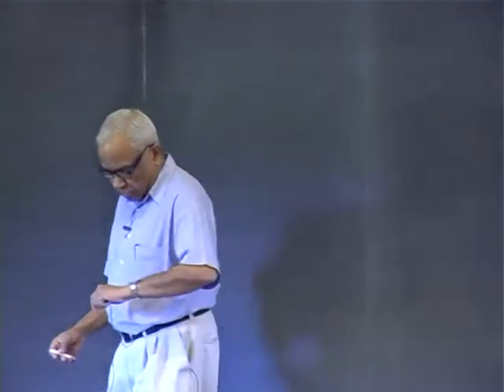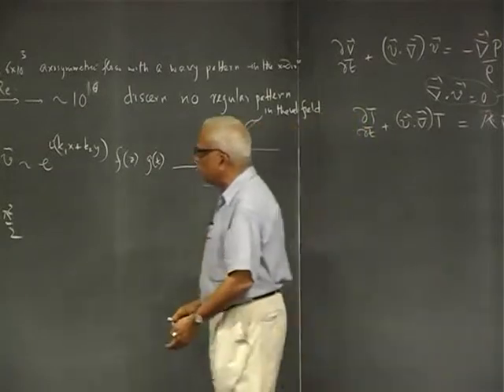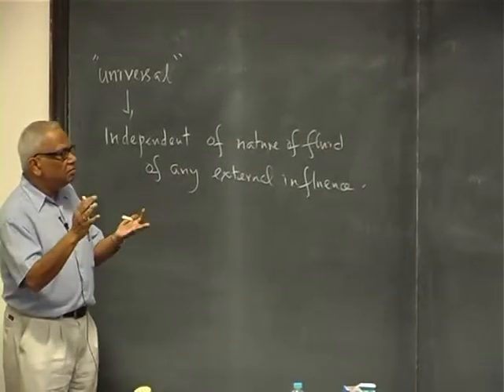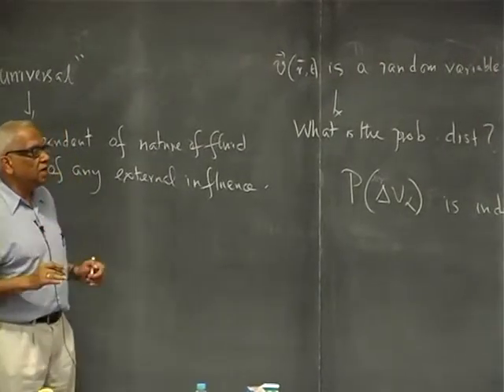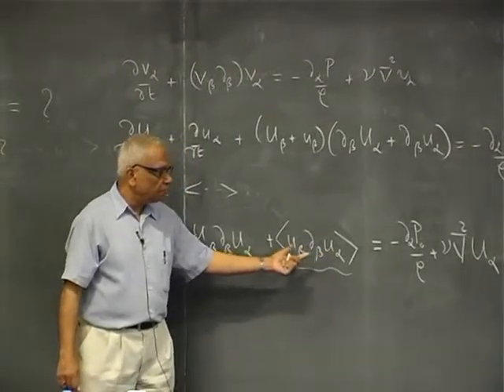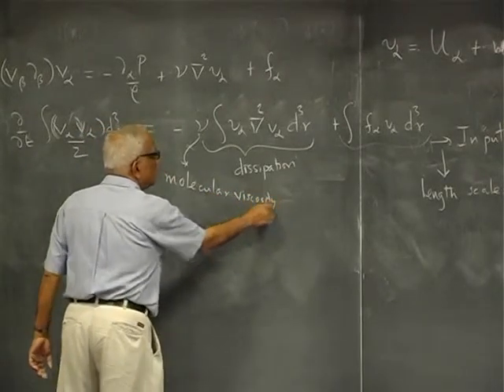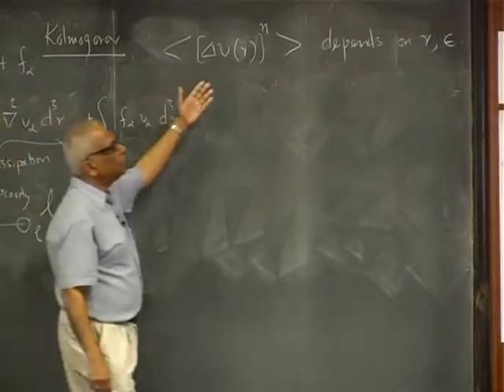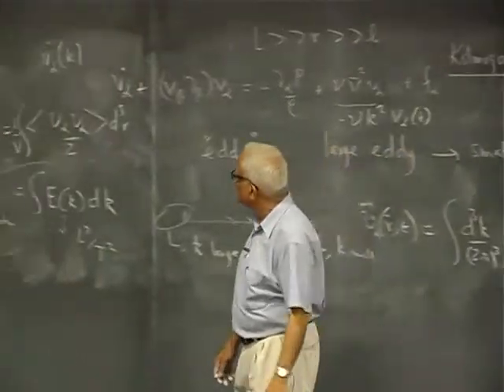Jayanta Bhattacharjee - Introduction to fluid dynamics and turbulence (5)